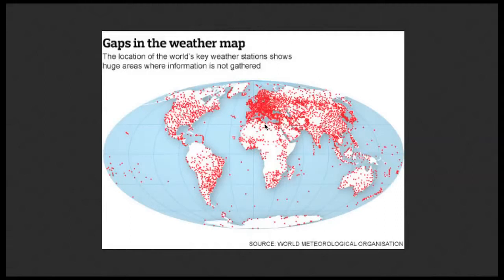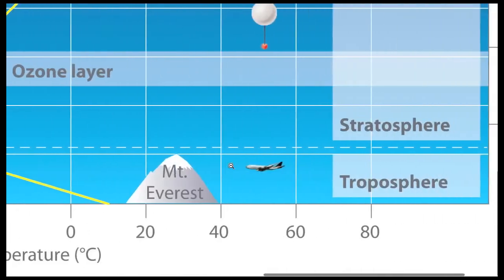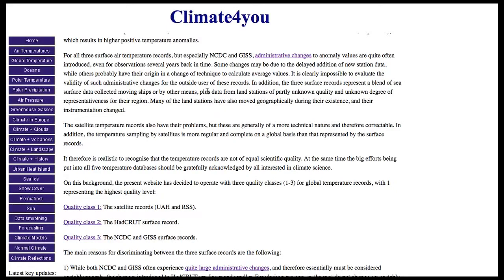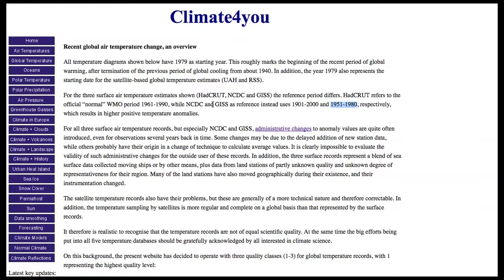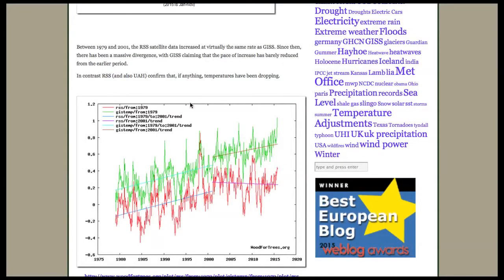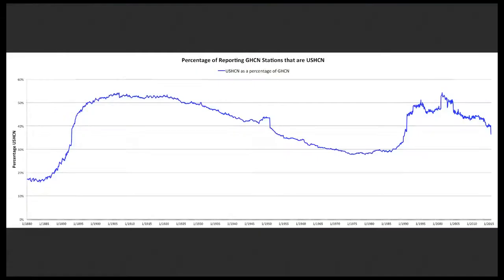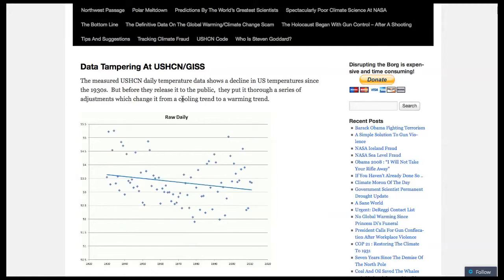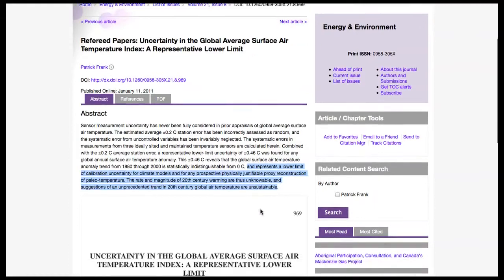What Is The Average Global Temperature?